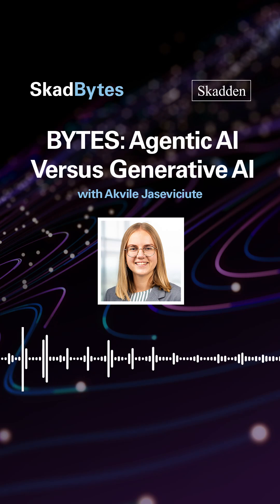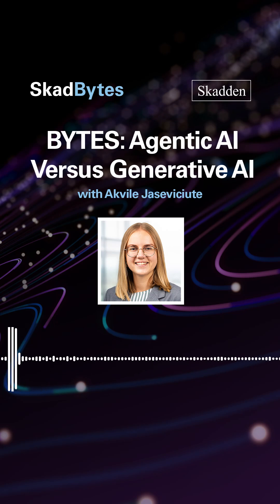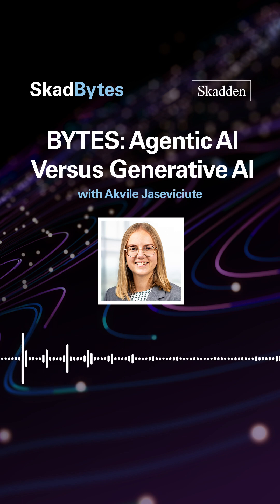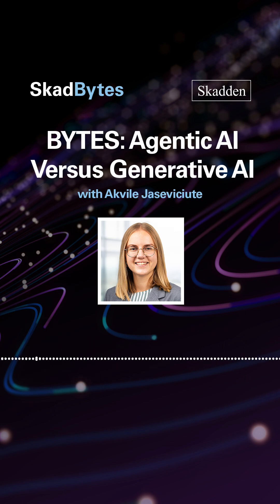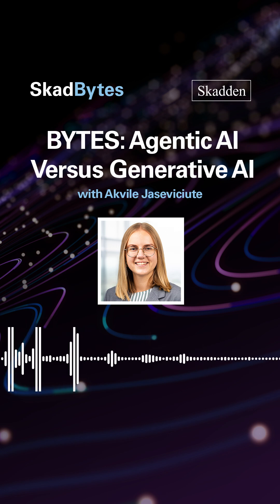Agentic AI Versus Generative AI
In the latest episode of “Bytes” — a spinoff of our “SkadBytes” podcast — trainee solicitor Akvile Jaseviciute breaks down the core functions of generative and agentic AI, explaining how the two differ in their capabilities and applications within the broader AI landscape.